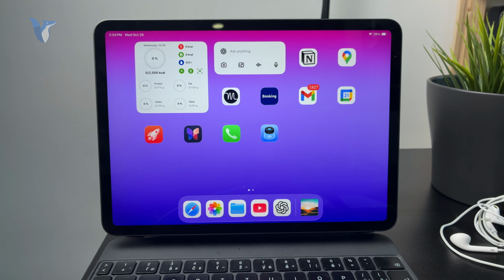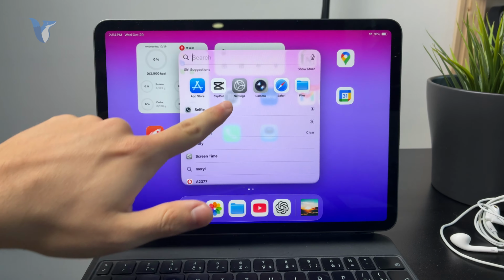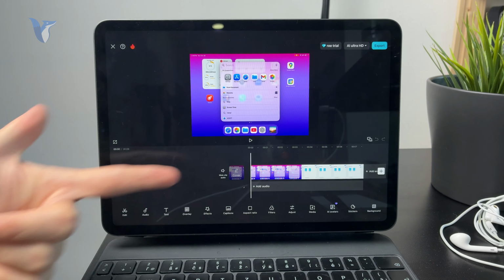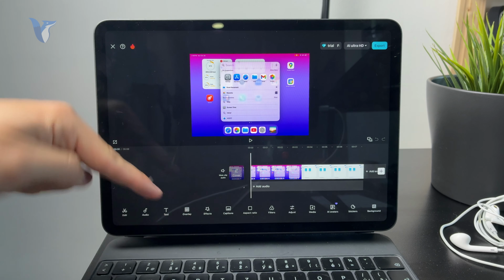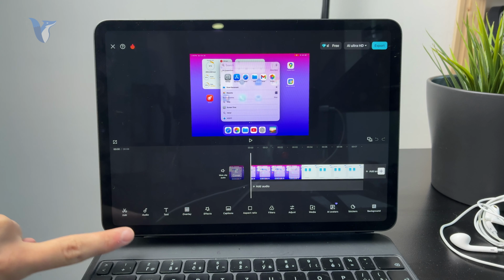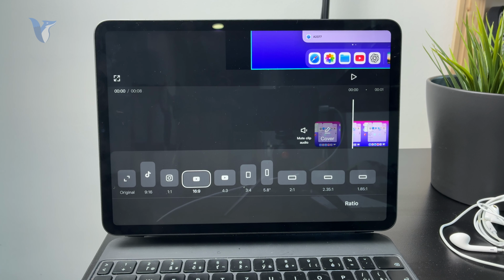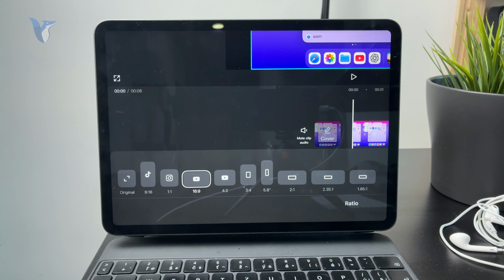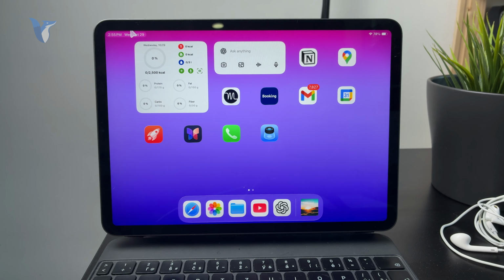How to Change Capcut on iPad Pro to Horizontal Mode (tutorial)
Want to edit in landscape view? This video shows you how to switch CapCut on your iPad Pro to horizontal mode for a wider, more comfortable editing experience.